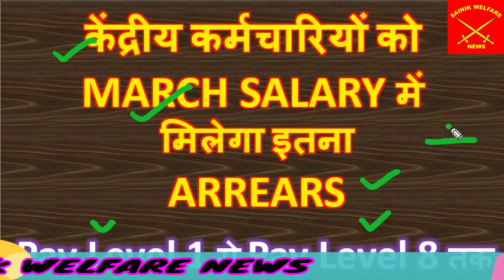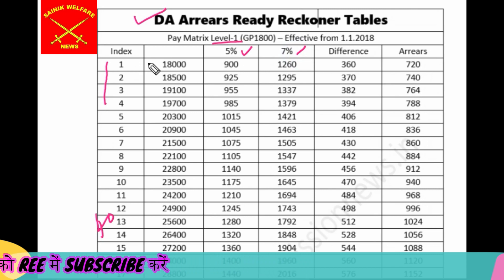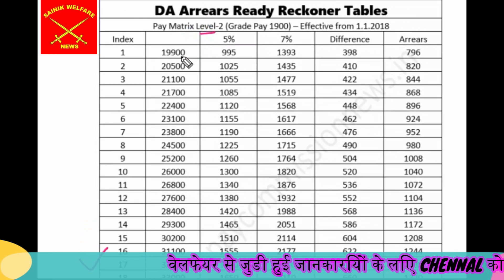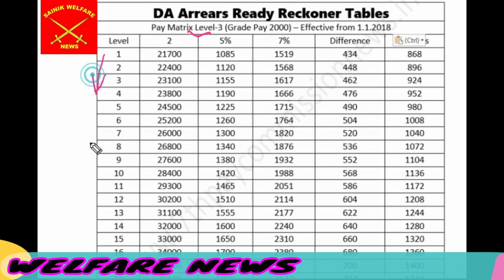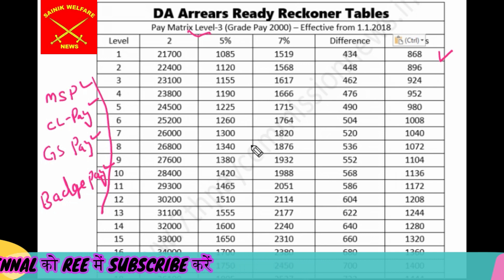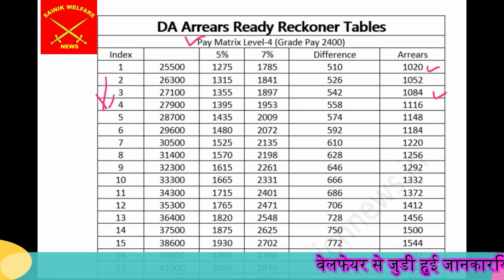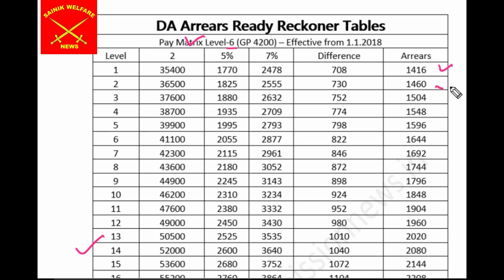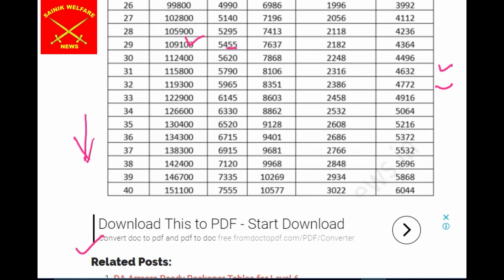Pay Level 1 से Pay Level 8 तक केंद्रीय कर्मचारियों को MARCH SALARY में मिलेगा इतना ARREARS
Our AIM is to serve the nation.